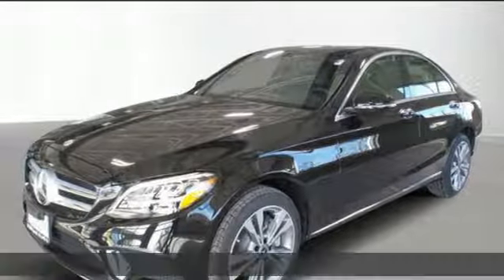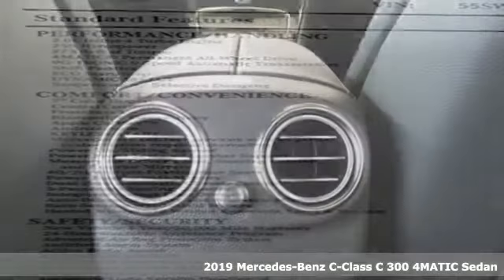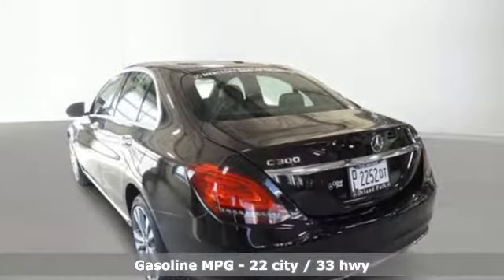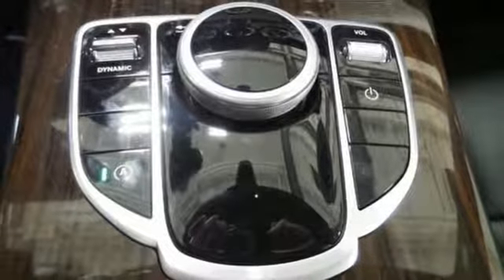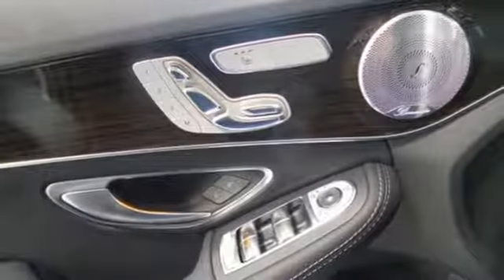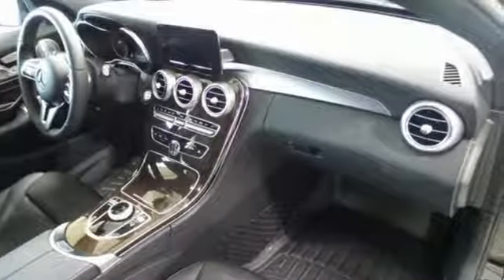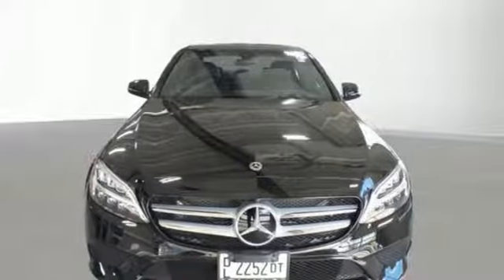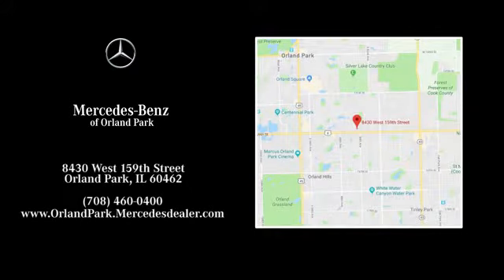New 2019 Mercedes-Benz C-Class Orland Park, IL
Year: 2019
Make: Mercedes-Benz
Model: C-Class
Trim: C 300 4MATIC
Engine: 4 Cyl. 2.0 L
Transmission: Automatic
Color: Obsidian Black Metallic
Interior: Black
Stock #: MZ10460
VIN: 55SWF8EB3KU300197
The 2019 Mercedes-Benz C-Class brings new dimensions of enjoyment. Its new lower body styling, wheel choices and all-LED lighting highlight its athletically elegant shape. Standard new multi-element LED headlamps offer brighter, more natural illumination by night, eye-catching design by day. The available LED Intelligent Light System has a look all its own and adapts for curves and vehicles ahead. These sedans come standard with sporty 17in alloy wheels, plus seven additional options in 18in and 19in. With more horses, nine speeds and the year-round grip of available 4MATIC all-wheel drive, the C-Class has the agility, strength and confidence to match the beauty of its well-toned body. A twin-scroll turbo, Direct Injection and CAMTRONIC valve adjustment team up for 255hp. Unleashing all 273 lb.-ft. of torque from just 1,800 rpm. Quick, smooth and smart, the 9G-TRONIC transmission helps keep the turbo engine's power on point. Shift paddles let you take charge of its nine speeds, while three overdrive ratios offer relaxed highway cruising. Dynamic select dials in the car's performance character with the tap of a console button. Five modes vary shift points, throttle response, steering feel and more, from easygoing ECO to sharp Sport+, or you can create your own individual mode. The C-Class offers a range of convenient features for staying connected on the road, including a 12.3-inch digital instrument cluster, a 10.25in center screen, LED ambient lighting, Apple CarPlay and Android Auto compatibility, navigation, voice command, wireless charging, remote start, remote lock/unlock and built-in Wi-Fi.

Address:
8430 W 159th Street